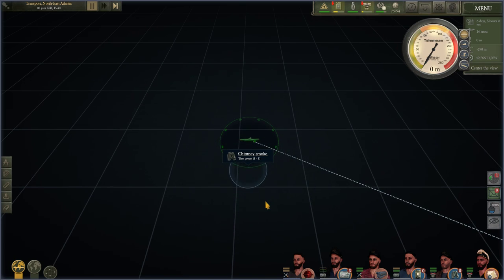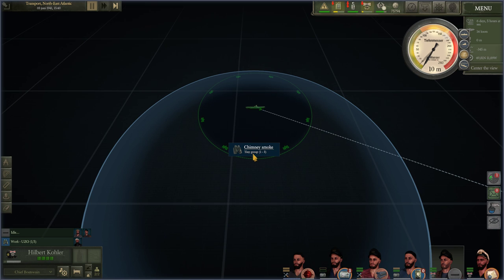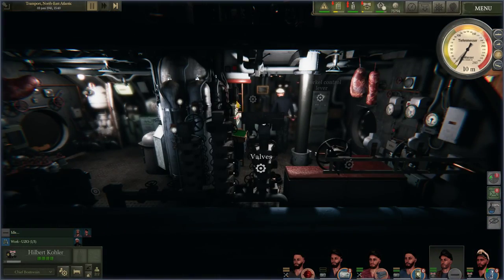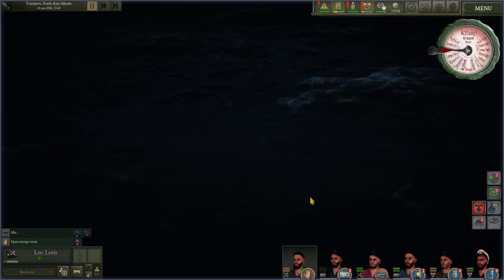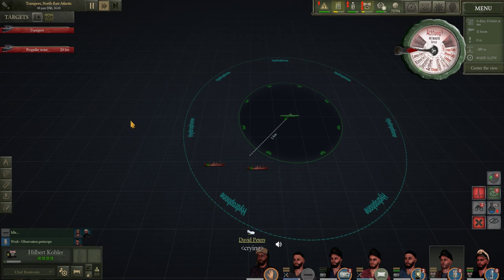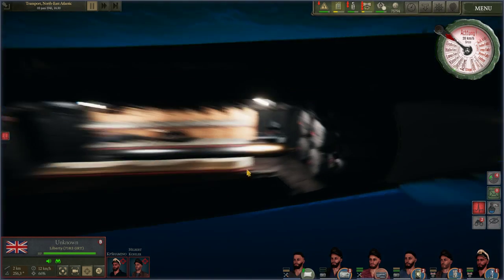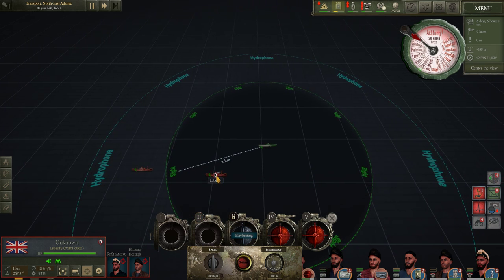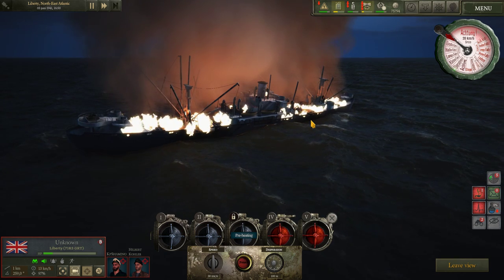UBOAT, How To Destroy Ships With Torpedoes Guide